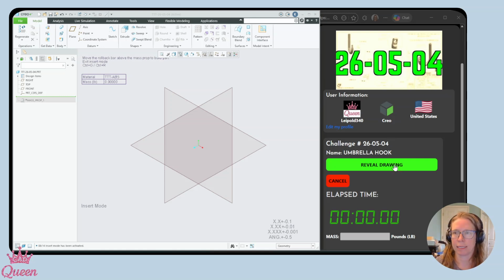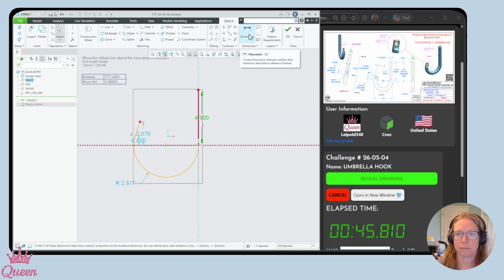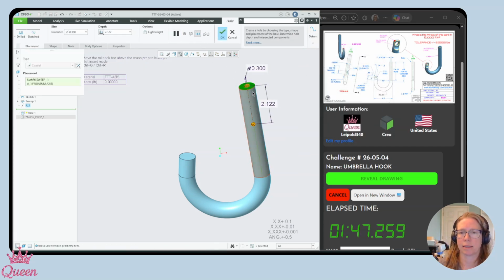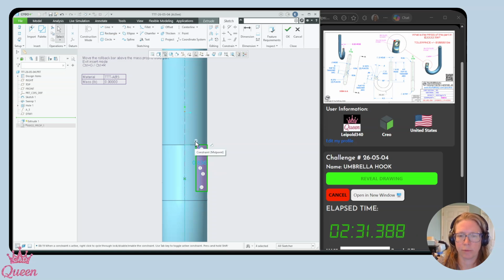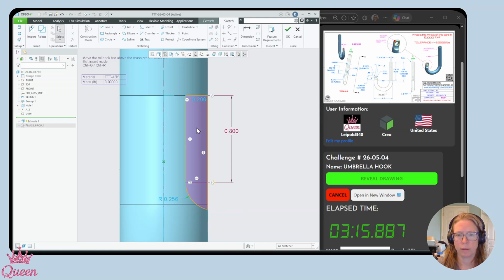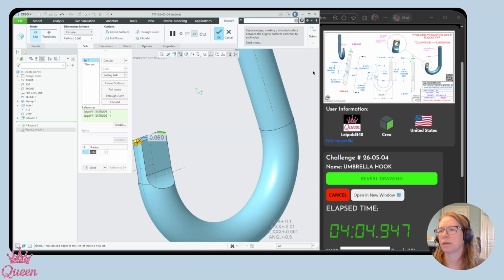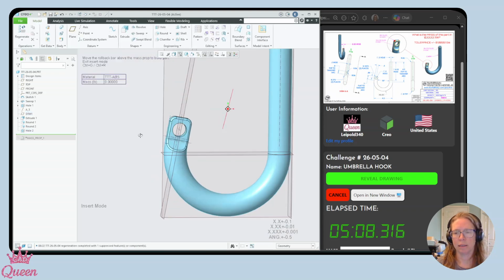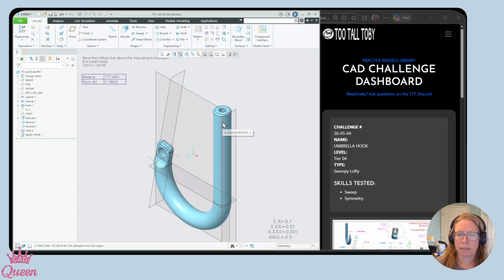Umbrella Hook - Too Tall Toby 26-05-04 | Creo Parametric Tutorial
Conquer the quirks of *Creo Parametric* and master *3D CAD skills* by modeling real world parts!!

*Summary*
Master the Umbrella Hook (Challenge 26-05-04) by learning how to optimize your workflow with clever feature creation. This tutorial focuses on establishing a clean *sweep trajectory* and using Creo's internal capabilities to define complex cross-sections directly within a single tool.

*Detailed Summary*
The modeling process kicks off with a front plane sketch to establish the primary path. Next, a sweep is generated along this path, taking advantage of *internal sketching* to build the profile seamlessly without needing multiple features. To add the top hole without relying on a pre-existing sketch, we create an *axis on the fly,* which allows for an effortless *coaxial hole* placement. From there, a secondary sketch on a custom *datum plane* forms a rectangular profile with tangent arcs, which is mirrored to remove material cleanly across the geometry. The part is wrapped up by applying rounds to the edges and adding a final through-hole. Finally, the material is assigned to verify our final *mass properties.*

*Stay quirky!*